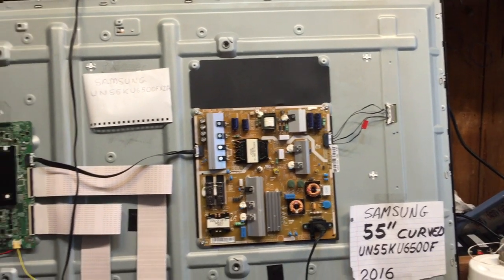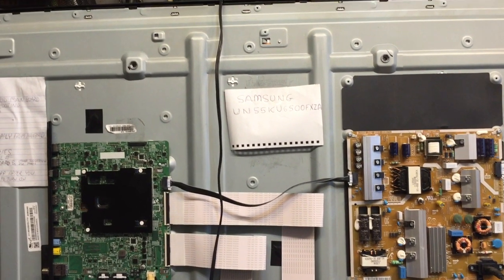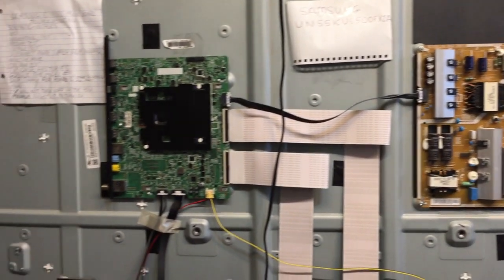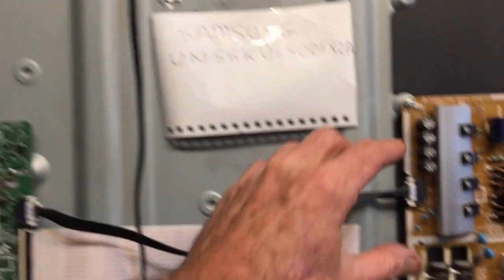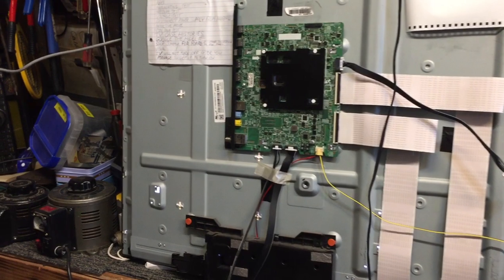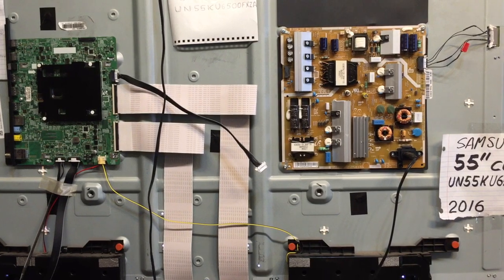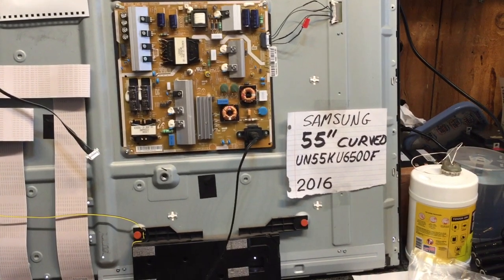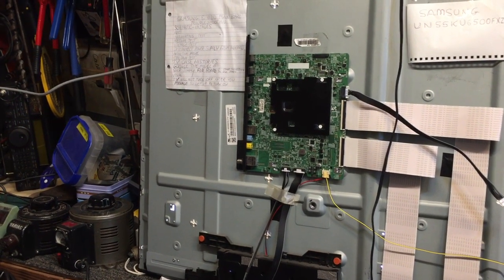Samsung TV mainboard and backlight test. See info section for additional info.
In this video I demonstrate how many of the newer Samsung LED TVs will allow the back lights to come on if you unplug the cable going to the main board.
   Since backlight and mainboard failures are fairly common, this test can be helpful  in trying to figure out if your backlights are the cause of your problem, or the main board,  Since a defective T-con board can also be the reason the TV goes into shut down it's also advisable to try unplugging the T-con board on the input side to see if that allows the backlight to come on.

If it does you can also unplug  the output side of the T-CON board and see if the display is causing your TV to shut down.
This youtuber went into far more troubleshooting depth than I did in my video. It's worth watching. This youtuber covered other possibilities in greater depth than I did